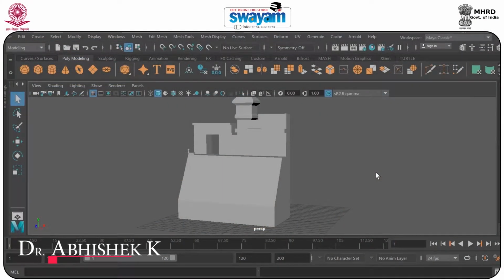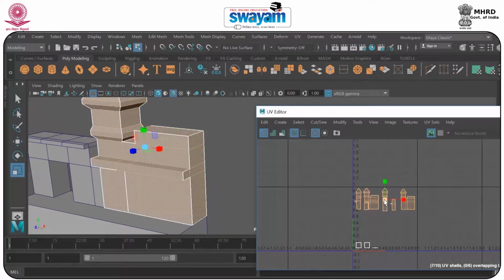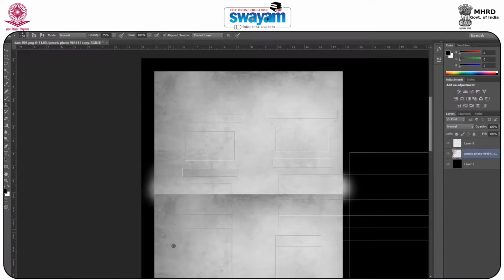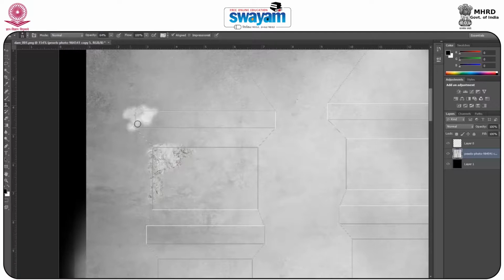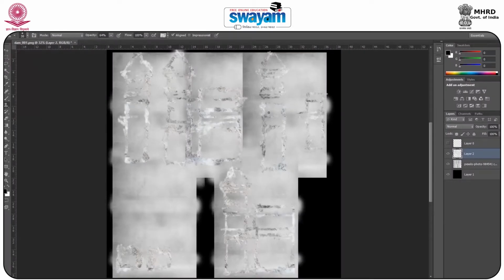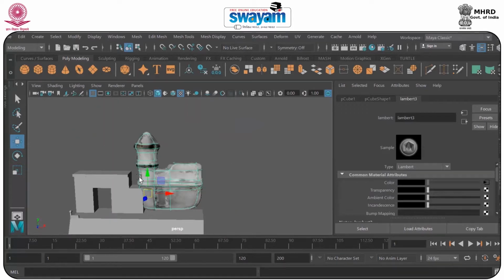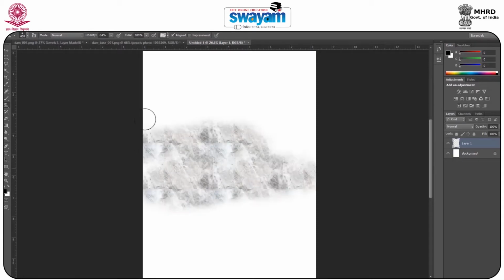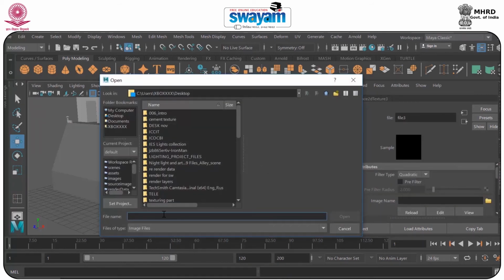008_Generating UV Maps _ H